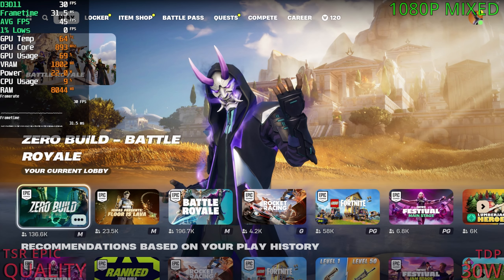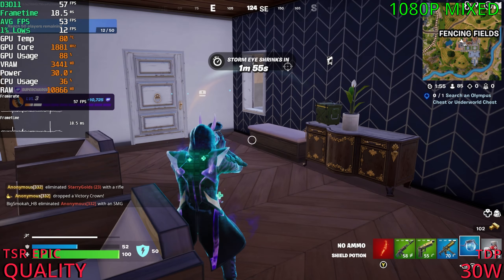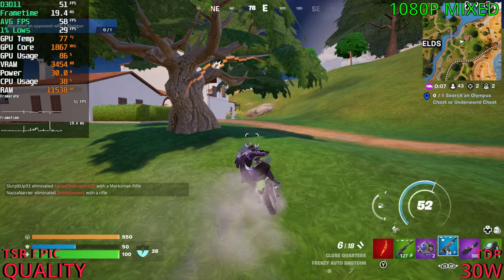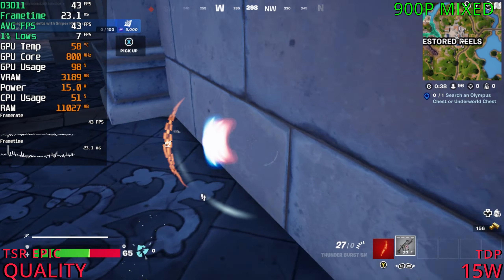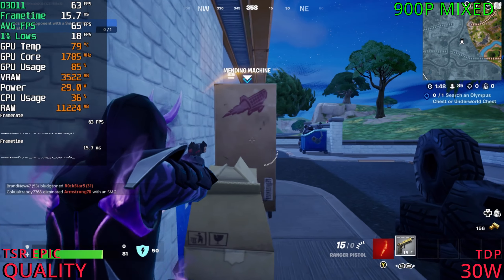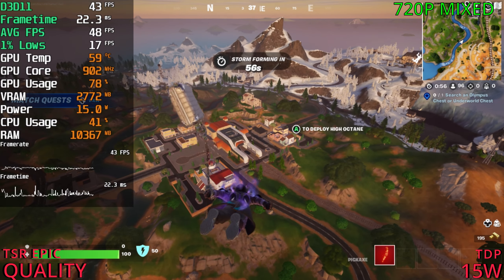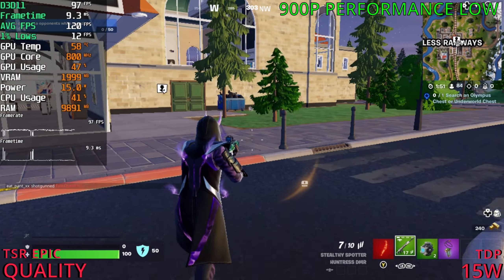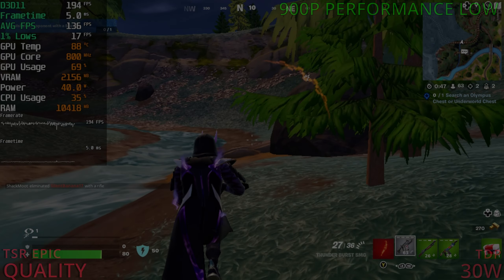ROG ALLY | Fortnite Chapter 5 Performance Review / benchmark 1080P, 900P, 720P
0:00 1080P | 30W
3:00 900P | 15W
4:27 900P | 30W
6:11 720P | 15W
7:04 Performance Mode | 15W
8:06 Performance Mode | 30W